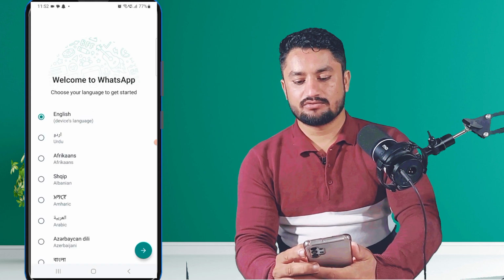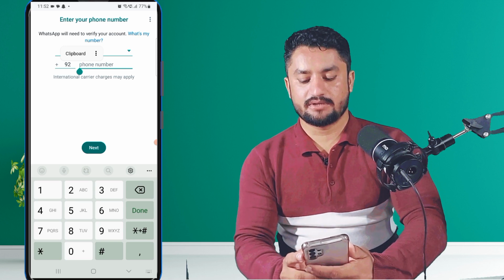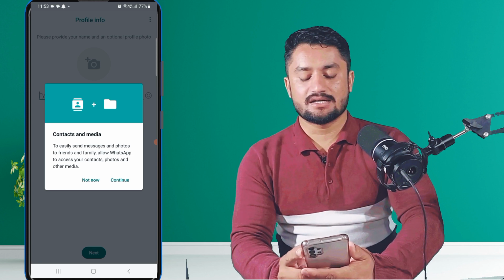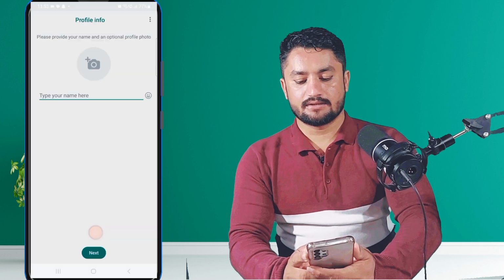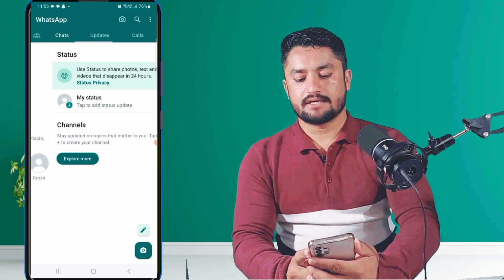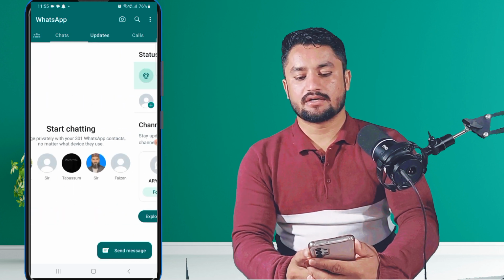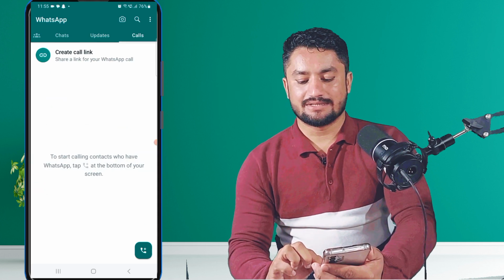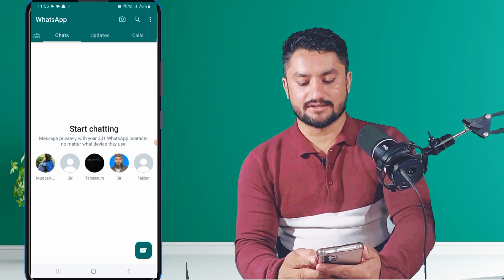How to create a Whatsapp Account (2024) | How to create Whatsapp Business Account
Unlock the secrets to creating a WhatsApp account in 2024 with our comprehensive guide! Discover step-by-step instructions on how to create a WhatsApp account using any international number, breaking down the barriers to connectivity. Learn the ins and outs of setting up a WhatsApp account with a UK number, gaining access to global communication effortlessly. Dive into the world of WhatsApp Business as we guide you through the process of creating a business account, offering valuable insights for entrepreneurs and small businesses. Plus, explore the unique features of Wati WhatsApp and understand how to seamlessly create an account. Stay ahead in the digital landscape by mastering the art of WhatsApp account creation – a must-watch for both individuals and businesses alike! Don't miss out on this tutorial covering all aspects from international numbers to specialized business accounts. Elevate your WhatsApp experience now!

Following Queries related to whatsapp have resolved in this video:
how to create an account with any outside country number on WhatsApp
how to create WhatsApp account on UK number
how to create WhatsApp account with UK number
how to create WhatsApp Business account
how to create an account in Wati WhatsApp